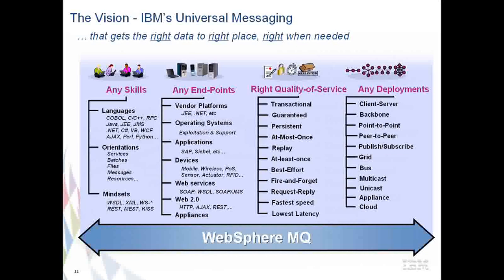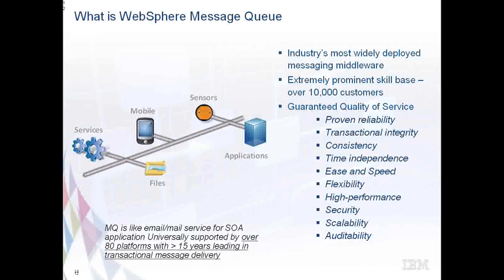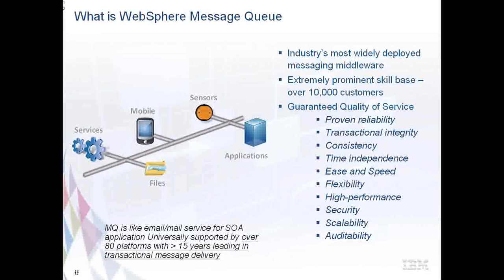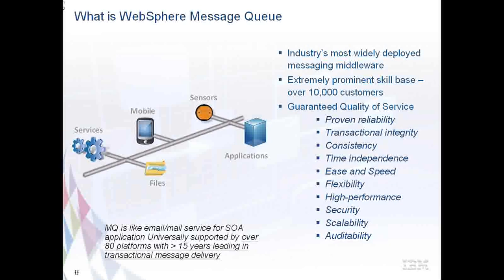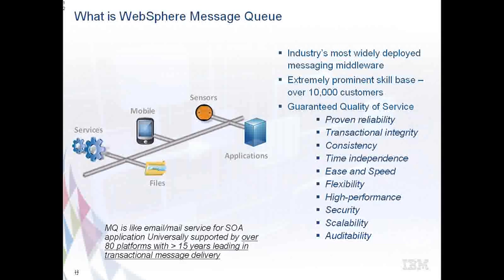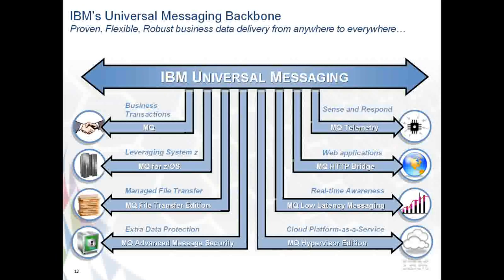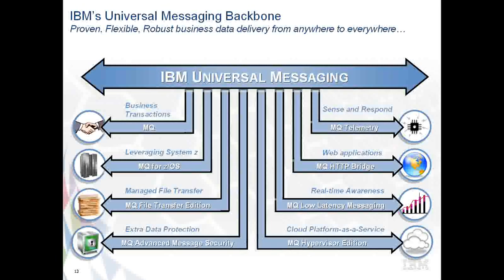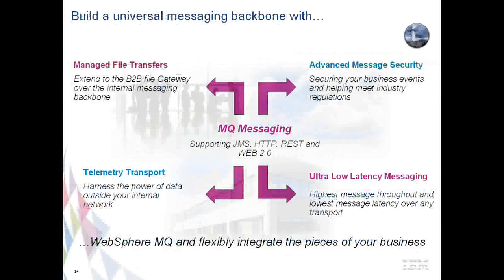What is WebSphere Message Queue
A new era of applications built for Mobile, Cloud, Big Data and Social technologies are opening up newer challenges to the business and driving an exponential number of interactions through to your back end services, and infrastructure.

Join this webinar to learn about the latest features and benefits of IBM Connectivity and Integration portfolio offerings to address the ever growing complexity of connecting the business to the explosion of data channels. The session will take the participants through the technology that enables you to create a universal messaging backbone which enables getting the right data to the right place, right when needed.

It will introduce an enterprise level ESB which enables simplifying the connectivity and unlocking the power of scattered data. Finally, participants will learn about the technologies which enable the transformation into an 'engaging enterprise' and open up newer business channels like mobile and social.